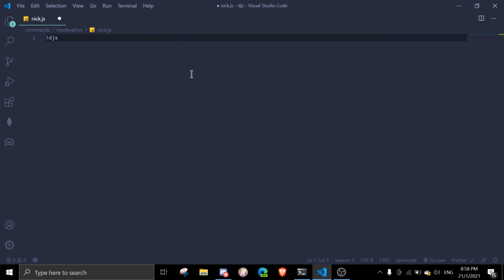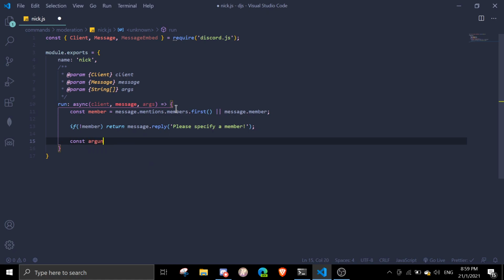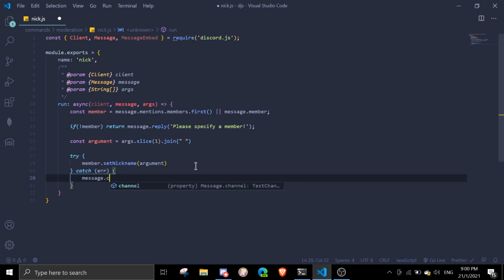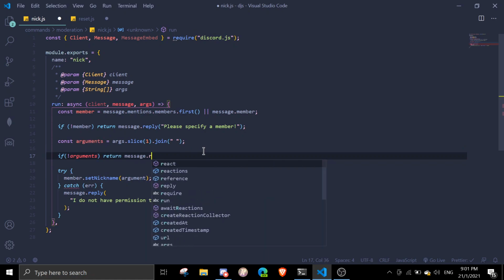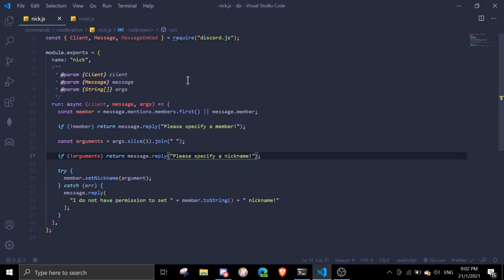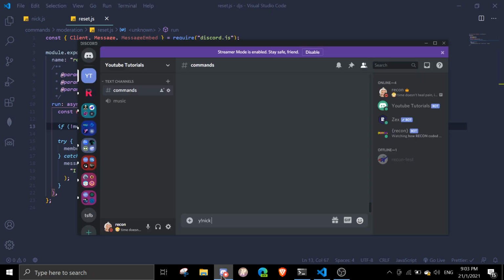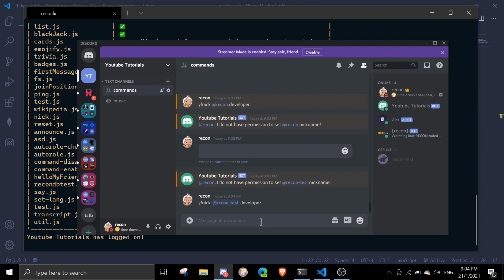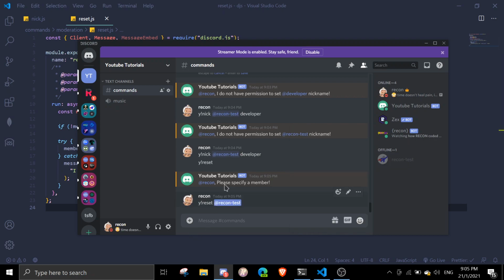#41 Nickname & Reset Nickname | discord.js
Links --

source: